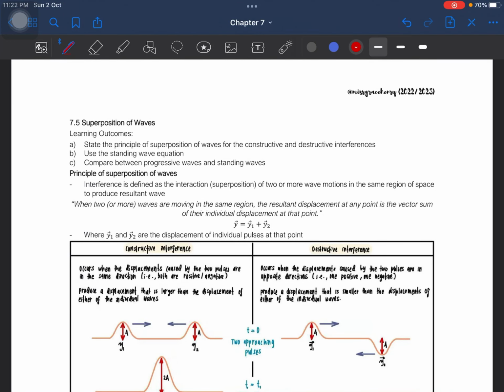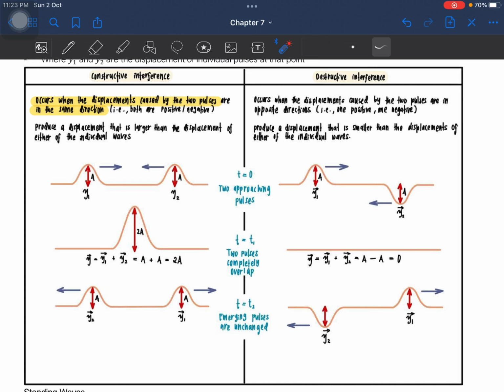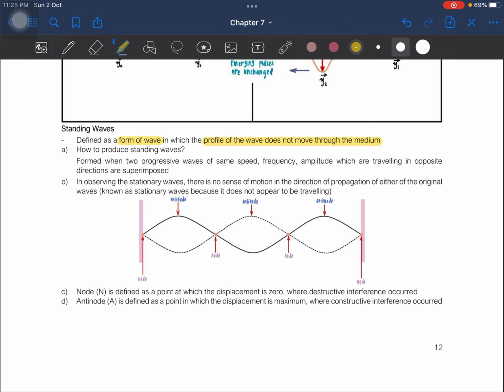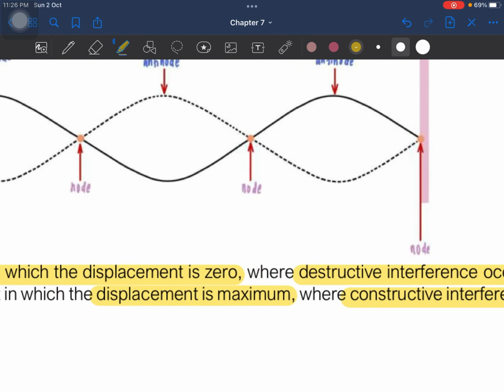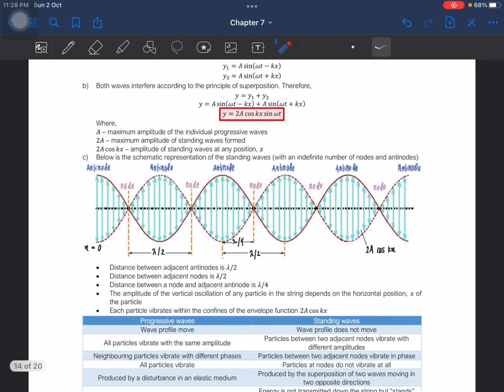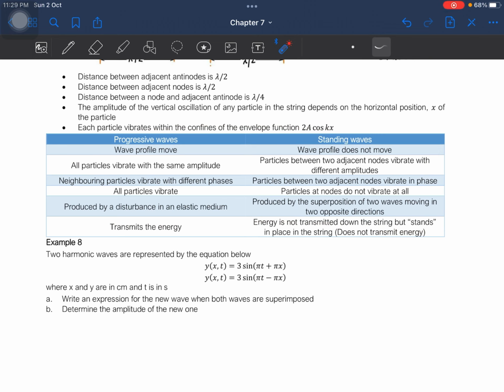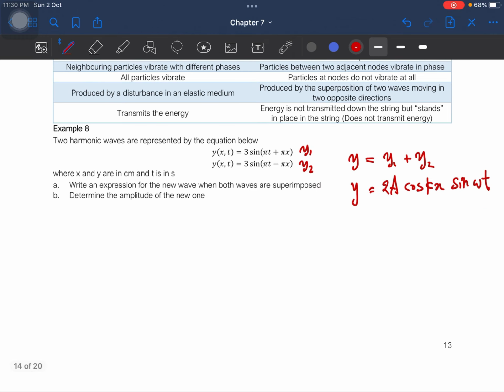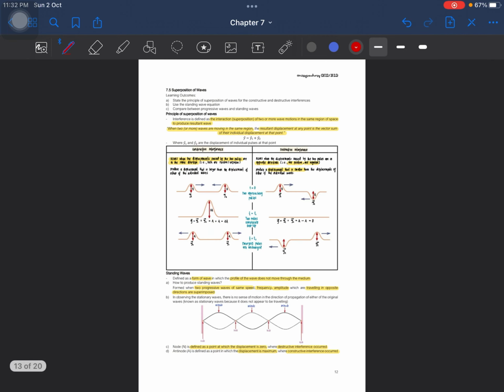7.5 Superposition of waves